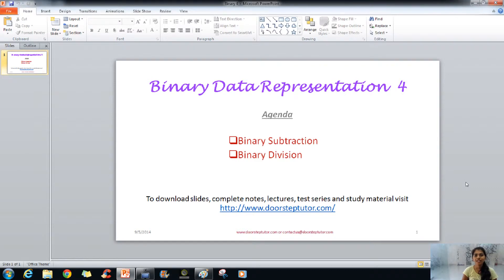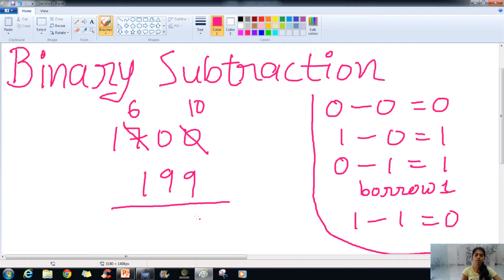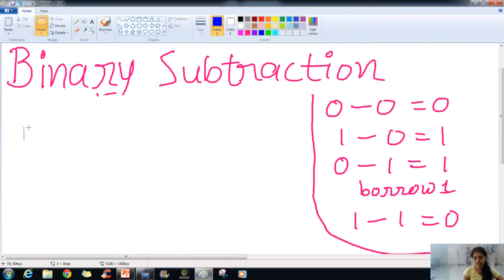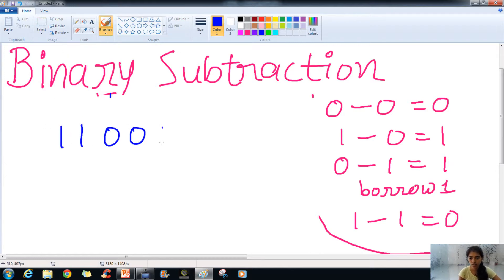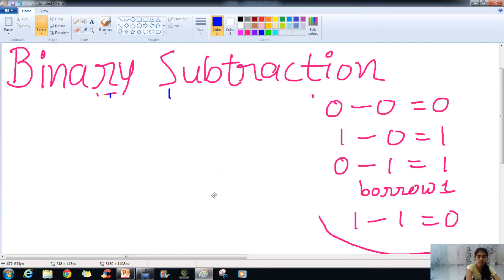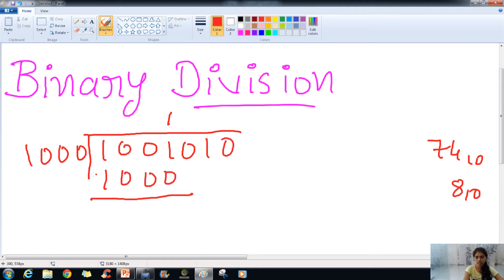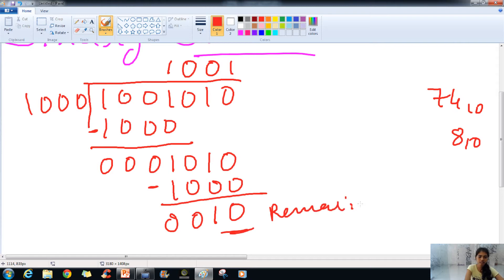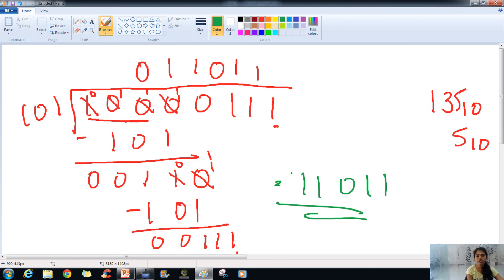Binary Numbers (Binary Subtraction and Binary Division) Part 4 of 4: Fundamentals of Computers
In this session Ms. Jinal explains the concept of binary subtraction and binary division in a simple and lucid manner. or email

Binary Data Representation 4 @0:05
Binary Subtraction @0:25
Binary Division @8:50
Binary representation of numbers
Binary numbers list
Hexadecimal to binary
16 in hexadecimal
Hexadecimal table
Base 4 number chart
Octal number system
Octal to decimal